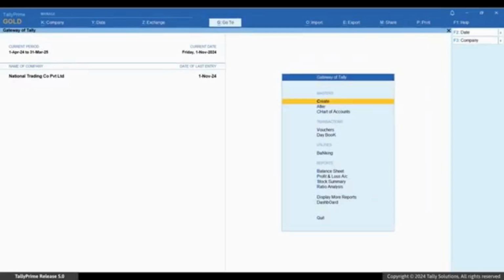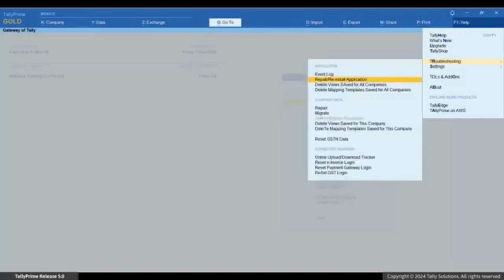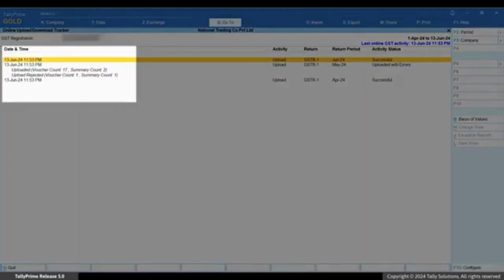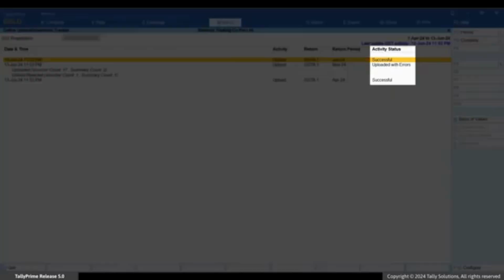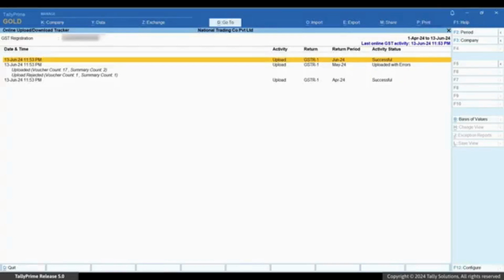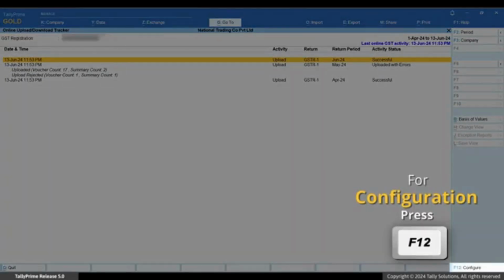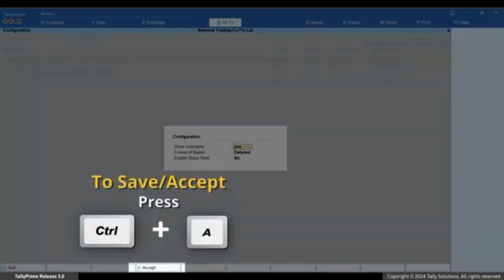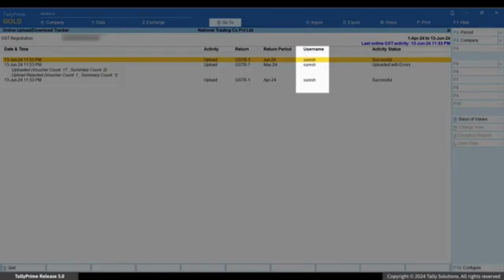How to Use Online Upload/ Download Tracker | Digisoft Services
Tutorial Video for how to use Online Upload or Download Tracker in TallyPrime 5.0

The Online Upload/Download Tracker is a go-to place to avail information about any online activity performed for your GST needs.

You might have uploaded or downloaded GST returns.

In any case, you can open the Online Upload/Download Tracker for a quick reference.

What's more, in case of errors and failures, you can navigate to the tracker right after performing the activities.

And if the upload of vouchers or summaries is in progress, TallyPrime prompts you to navigate to the tracker.

Watch the video to learn how you can use the Online Upload/Download Tracker so that the information related to online activities performed for your GST needs is at your fingertips.